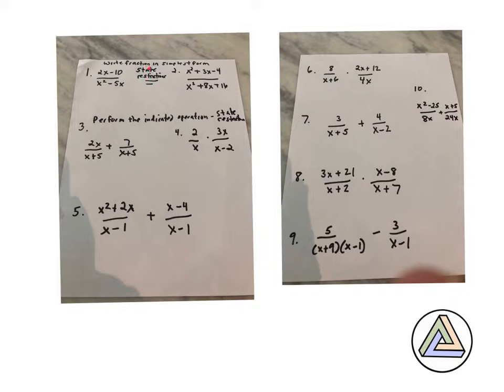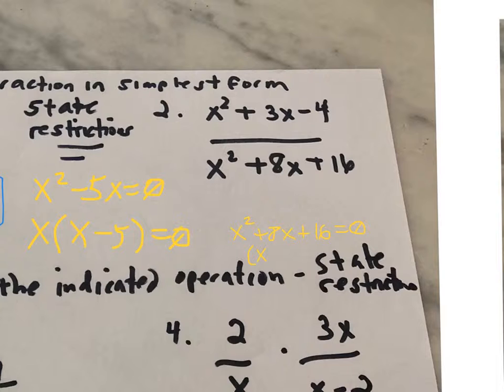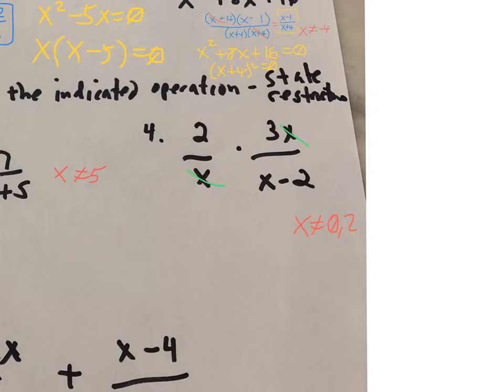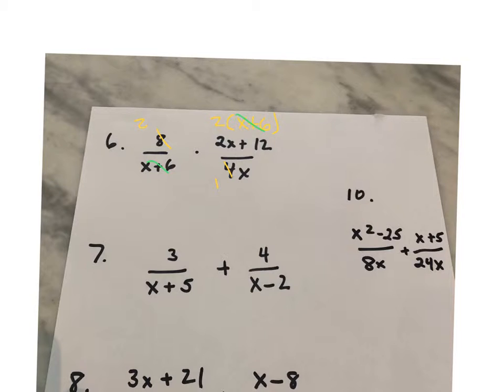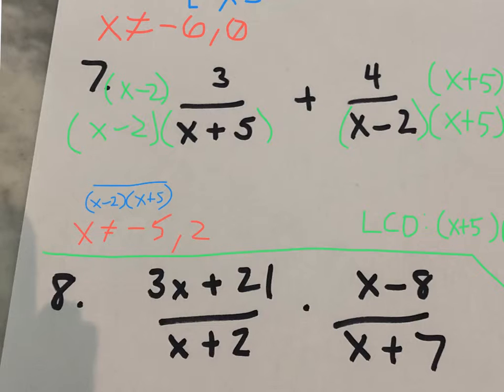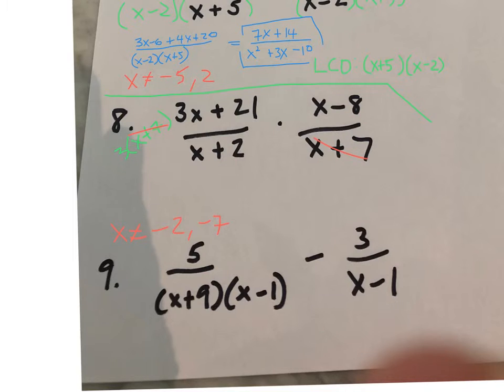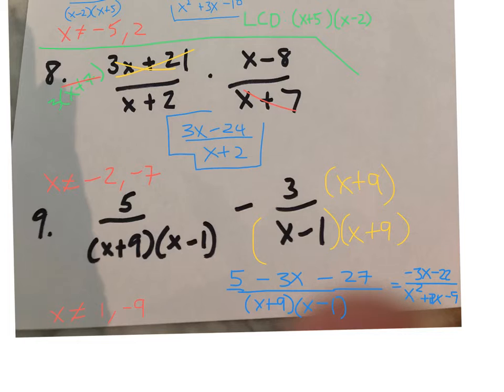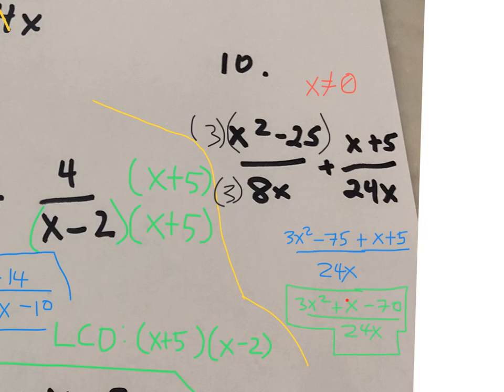Algebra from the land of awesomeness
Helping my student with finding common denominators even when there’s variables and stuff.

Careless mistake alert
3) Restriction is -5
4) numerator is totally "6" not "2"
5) Final answer is Totez MgGotez x+4 since the numerator can be factored and the (x-1)'s cancel. Pshh.